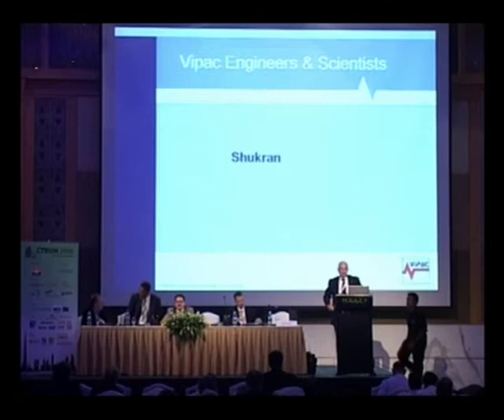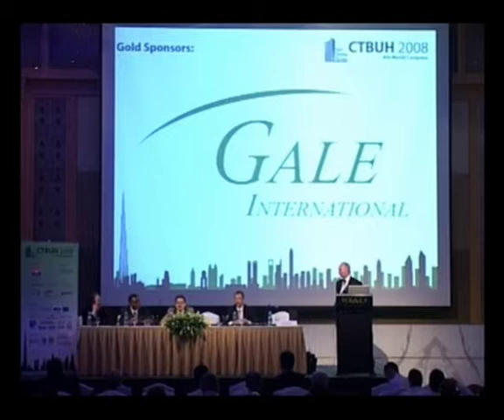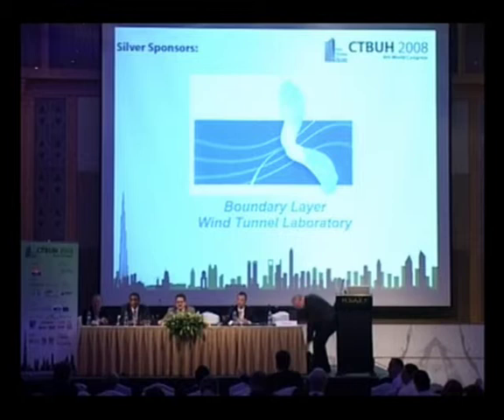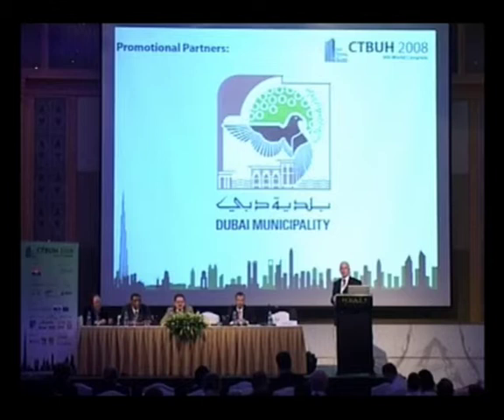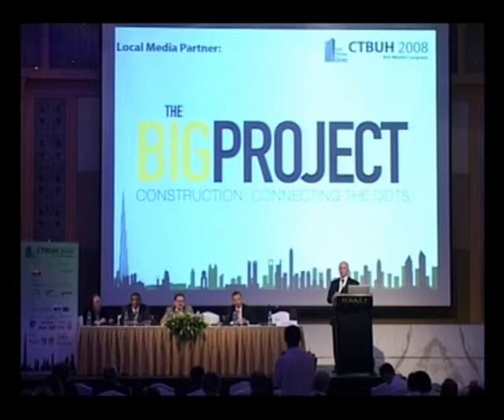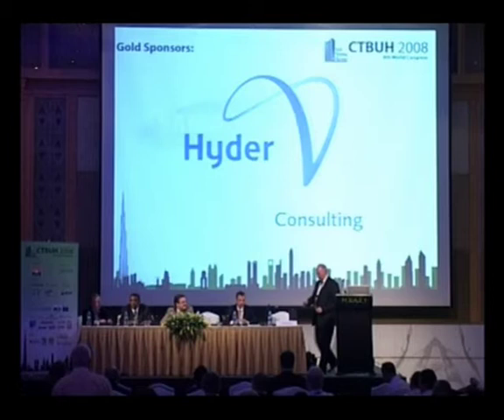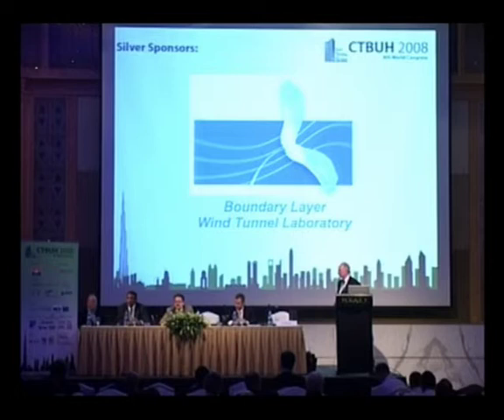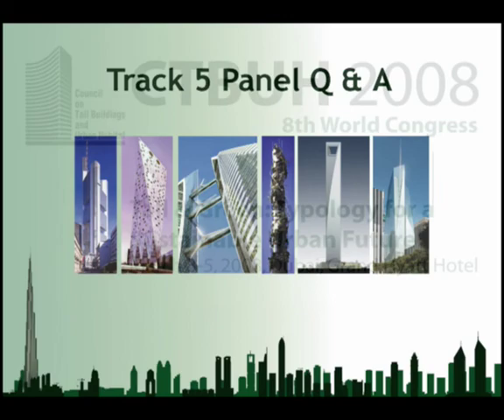CTBUH 2008 Dubai Congress - T5, Sustainable MEP, Q&A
Monday, 3rd March 2008. Dubai, UAE. The panel of Track 5 including Johannes De Jong, Lester Partridge, Brian Ford and Seifu Bekele, answered questions from the CTBUH 8th World Congress audience.